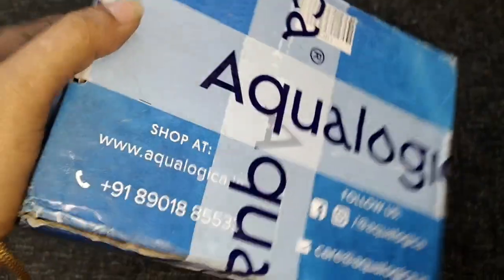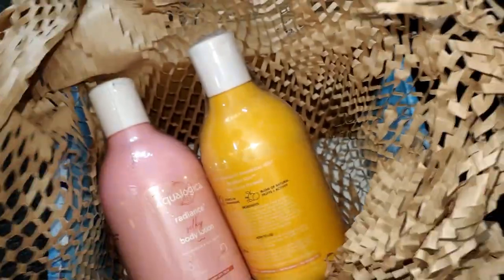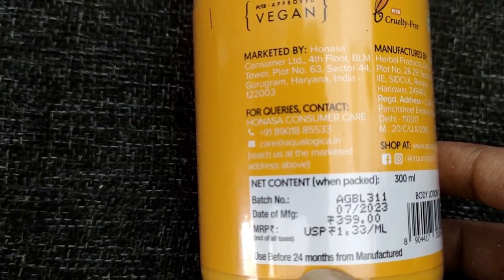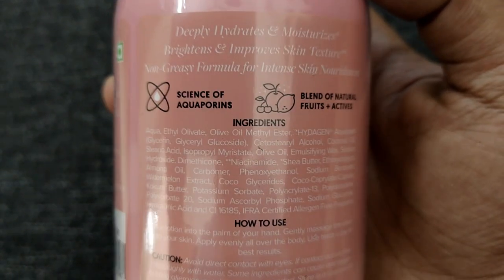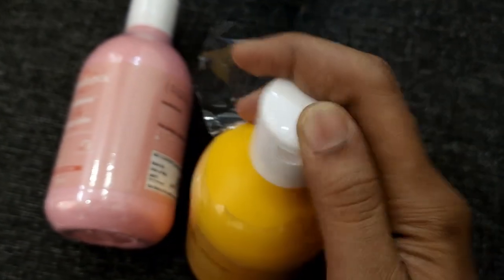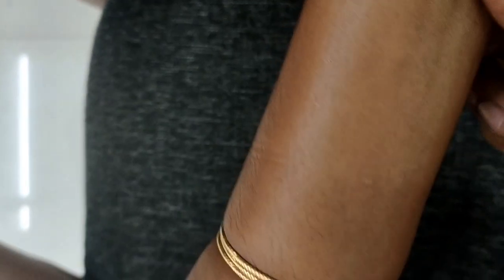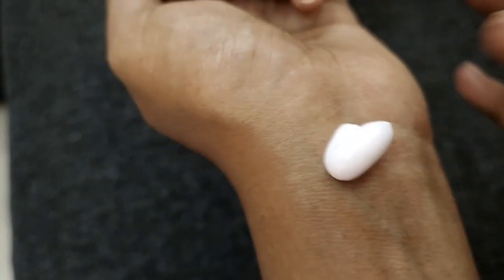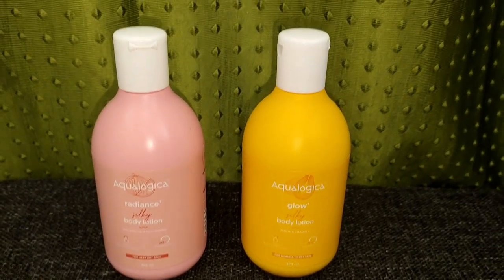ഒരു ലോഷൻ വാങ്ങിയപ്പോൾ ഒരു ലോഷൻ ഫ്രീ കിട്ടി. രണ്ടും അടിപൊളി ഐറ്റം